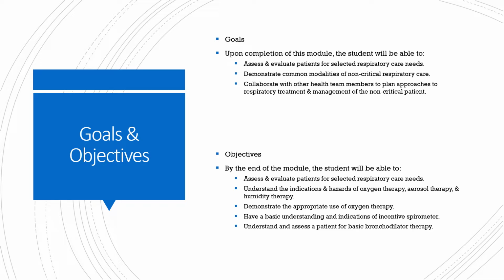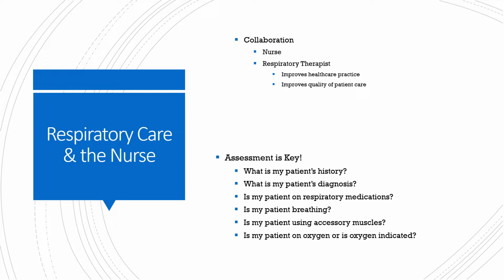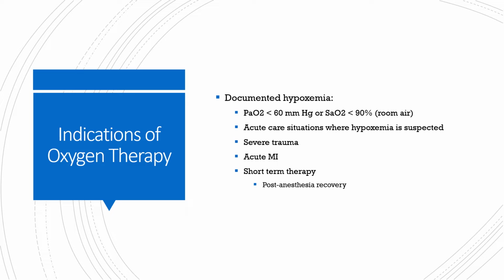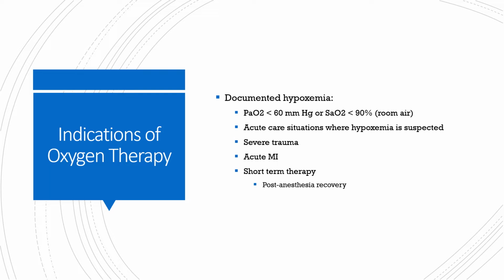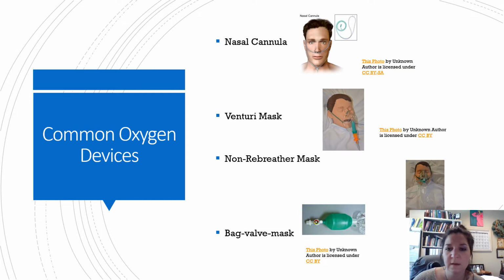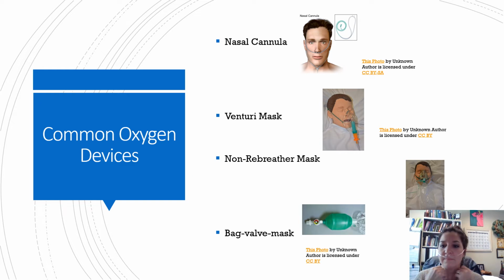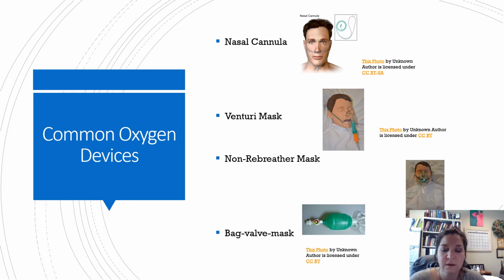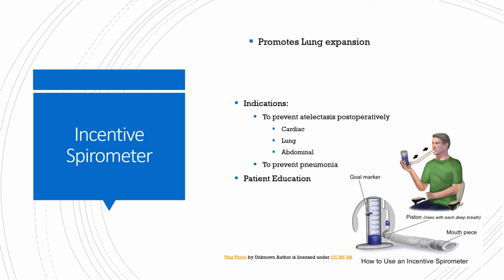Brooks Teaching Project